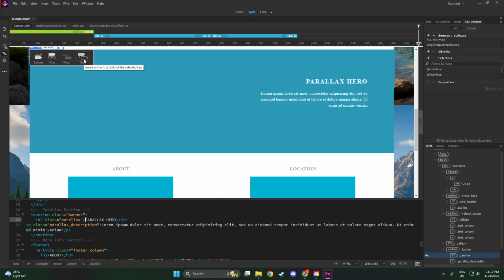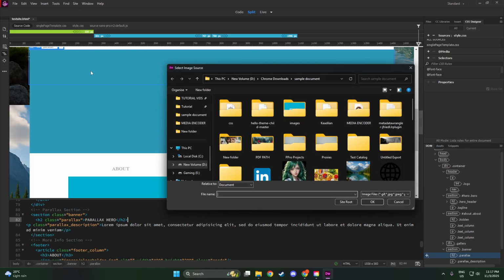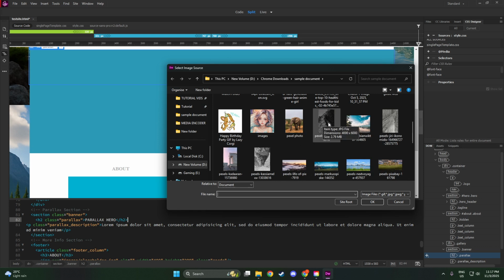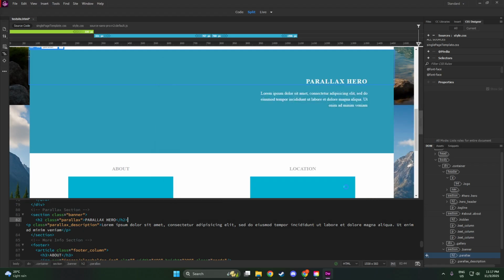How to Insert an Image in Dreamweaver [2026 Full Guide]